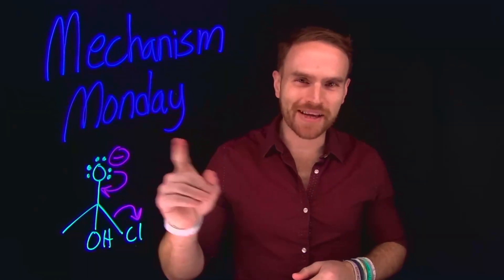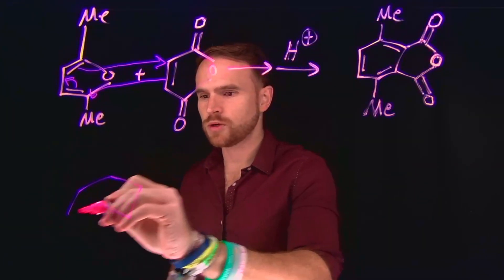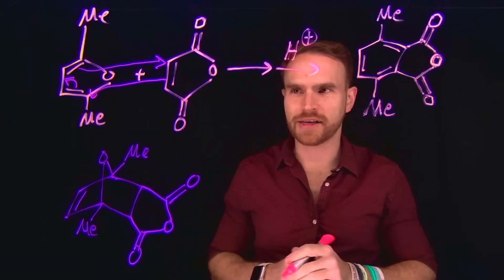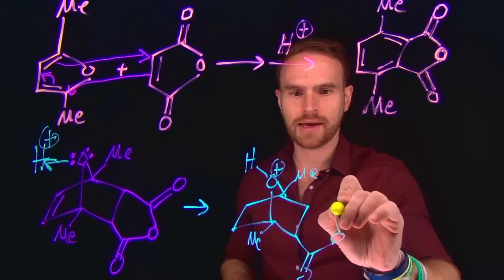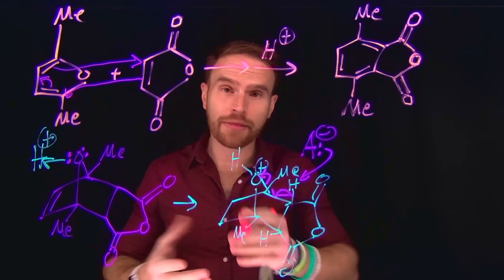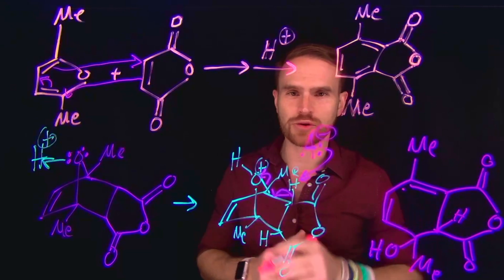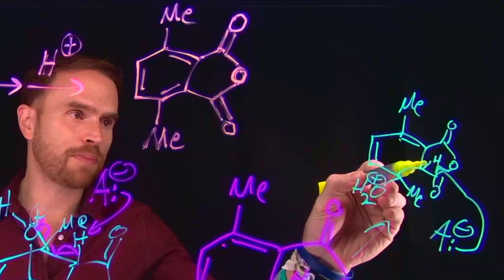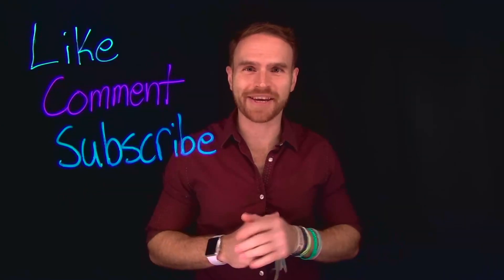Mechanism Monday #26: Do YOU Know This Orgo Trick?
Expert Insights: Learn from experienced chemistry educators.
    Simplified Concepts: Complex reactions made easy with clear explanations.
    Interactive Learning: Engage with practice problems and community discussions.
    Consistent Updates: New mechanisms and problems every Monday at 9 AM EST.